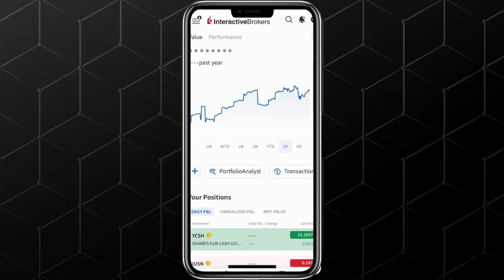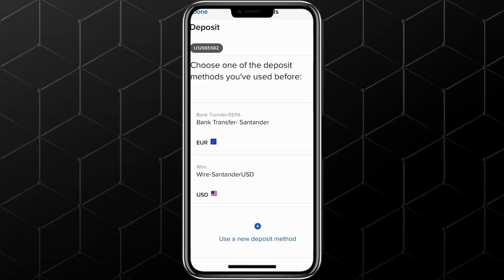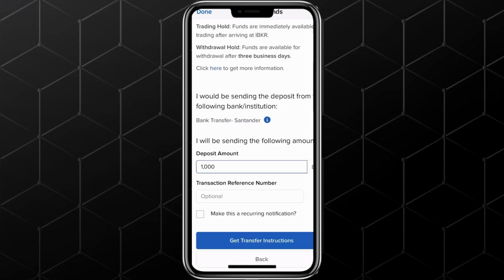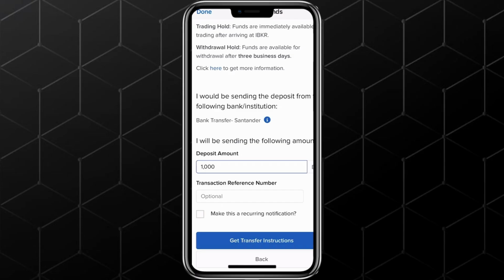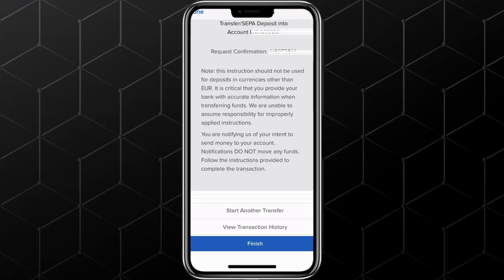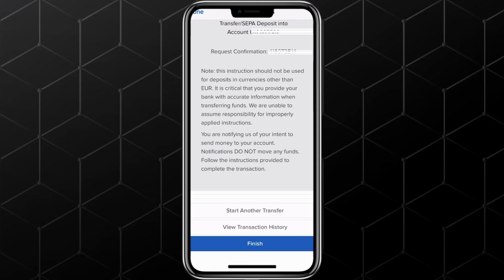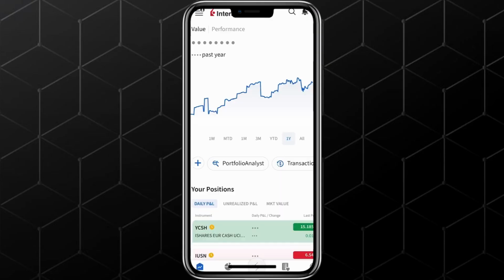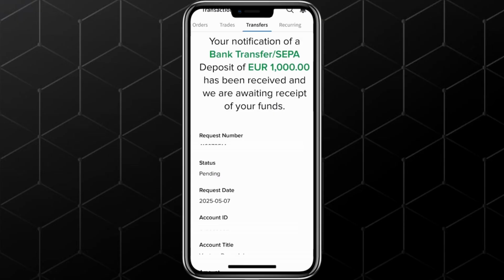How to Add Funds in Interactive Brokers Account (2026) | Deposit Funds in Interactive Brokers ✅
Want to add funds to your Interactive Brokers account in 2026? In this full step-by-step guide, I’ll show you how to deposit money safely using different methods, check account verification requirements, select the correct currency, and ensure your funds arrive quickly. This tutorial is perfect for beginners and investors who want to fund their Interactive Brokers account efficiently and securely.